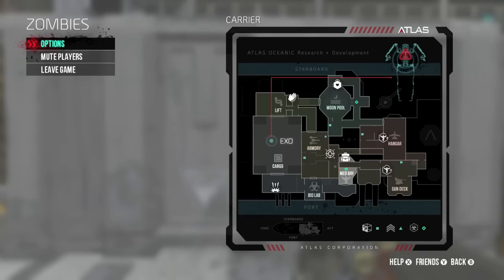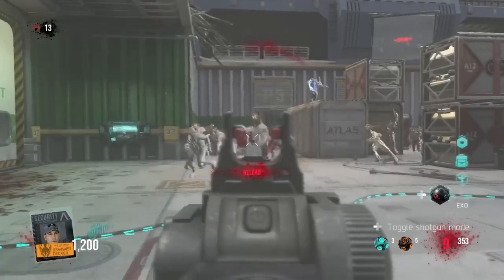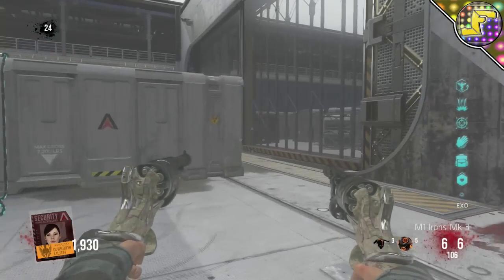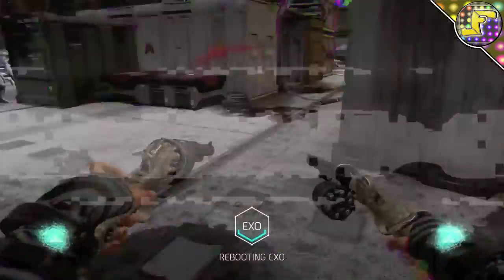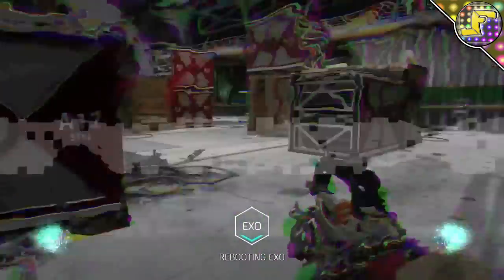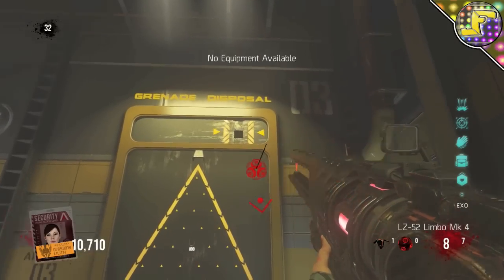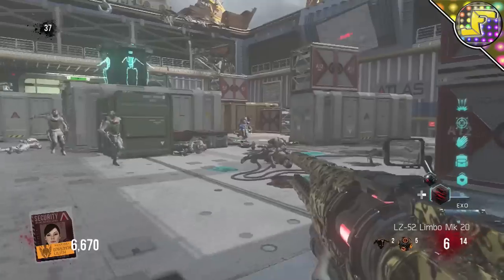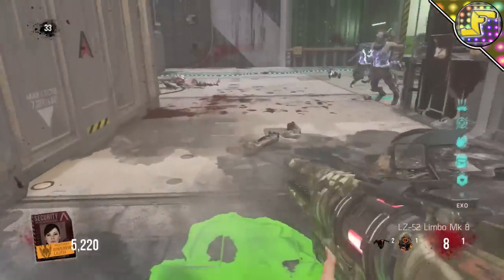Exo Zombies: "CARRIER" NEW WEAPONS! WonderWeapon, Ohm, M1 Irons(Advanced Warfare Exo Zombies)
Todays Upload- HEY GUYS WHAT IS GOING ON its jake and today in this video im talking about the new weapons in the map "Carrier" for exozombies map pack 3. talking about the wonderweapon, the ohm and the M1 Irons for advanced warfare exo zombies. Exo

Call of Duty: Black Ops 3 is the OFFICIAL Call of Duty game in 2015 from Treyarch. My channel is dedicated on uploading Call of Duty Black Ops 3 ZOMBIES, the ever popular zombies mode in Treyarch's Call of Duty games. Call of Duty: BLACK OPS 3 will contain more than one zombies map at release. BLACK OPS 3, for PS4, Xbox One and PC.
are you just starting youtube and want to know how to grow, get big, have a successful youtube gaming channel? watch this video! i've watched this video twice and i've learn so much about youtube CEO and more! the creator of the video is a great youtuber and i suggest you to watch it if you want to grow you channel:)